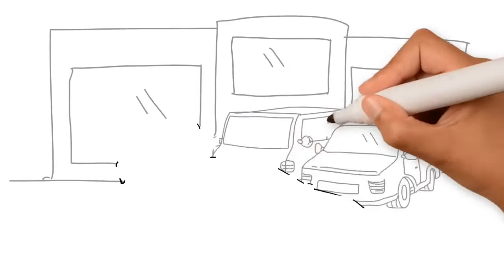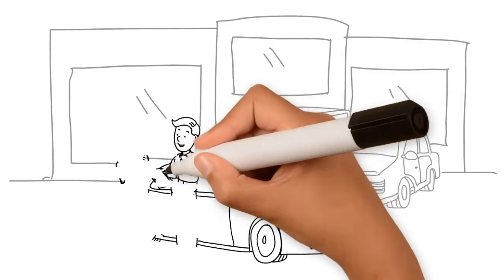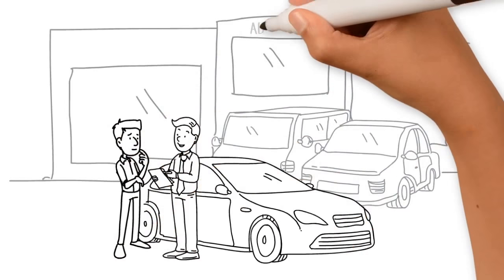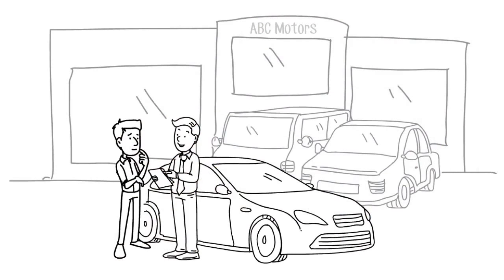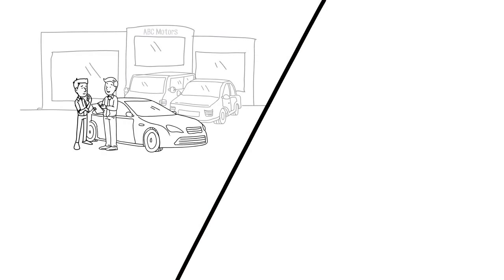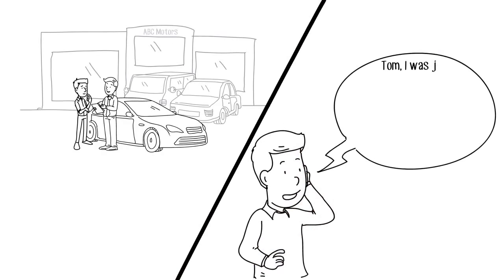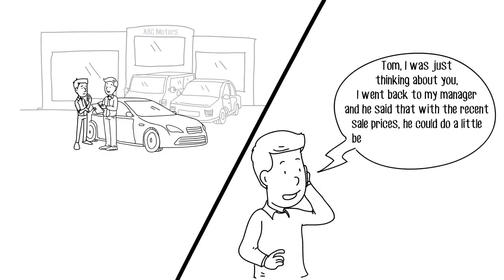All-N-1 Marketing | Proximity Marketing For Auto Dealerships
ABOUT US: All-N-1-Marketing is your complete all-in-one source provider for online, social media, mobile, and/or proximity marketing campaigns and services.

All-N-1-Marketing can create, develop and design mobile apps, mobile-enhanced websites, SMS (text) marketing, online and social media marketing campaigns. All-N-1-Marketing can create an online project for your business or organization on a shoestring budget.

All-N-1-Marketing can fulfill all of your mobile and/or online marketing needs. If your business is not taking advantage of the new Proximity Marketing technology, you're missing out on the hottest trend since the Internet.

Call: for more information about how to integrate an online, mobile or proximity marketing campaign for your business or organization.